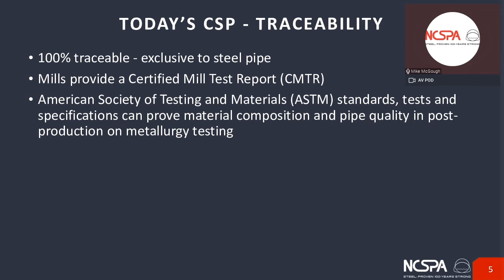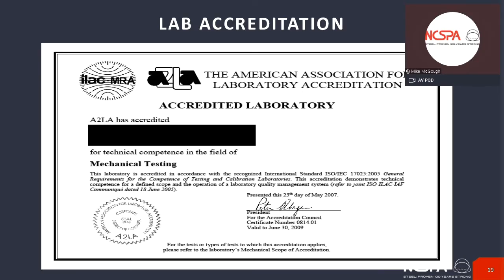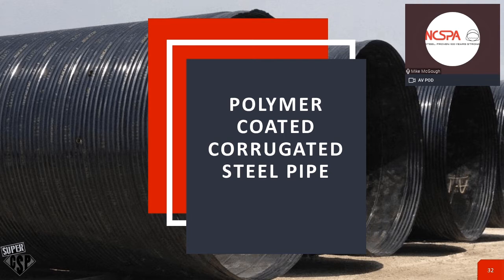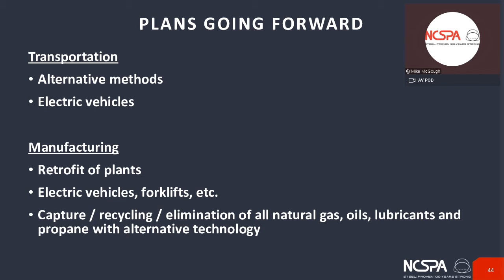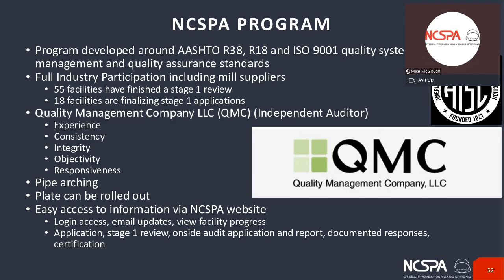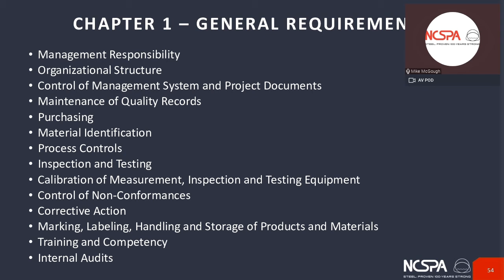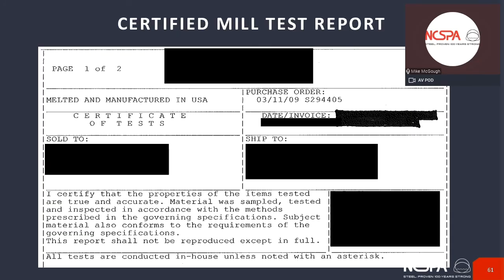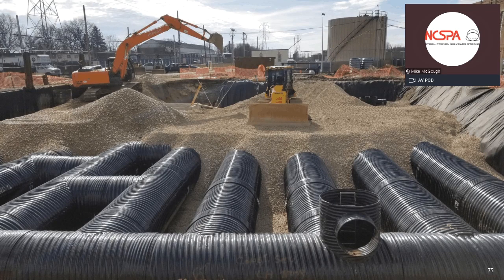Real Deal On Steel #6 - Quality Control & Traceability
Mike McGough, Executive Director of the NCSPA, will be talking about QualityControl & Traceability of your corrugatedsteel products. Join us as we walk you through how we work to ensure your corrugated steel products are of the utmost quality and how we strive for perfection among our products to guarantee the longest possible lifespan.